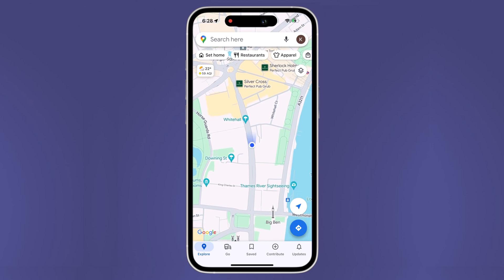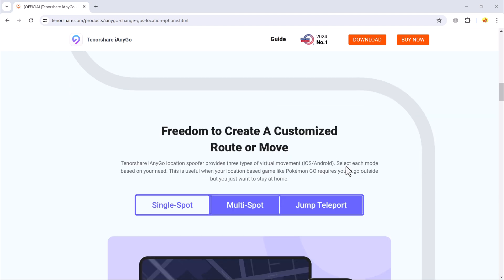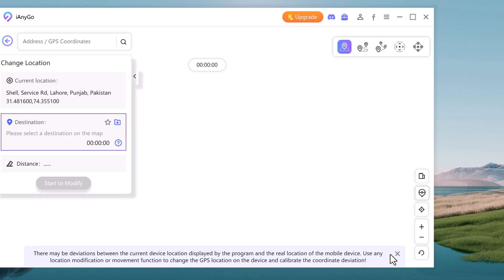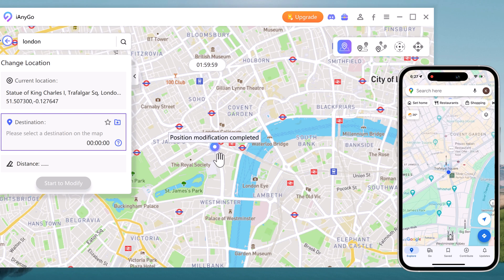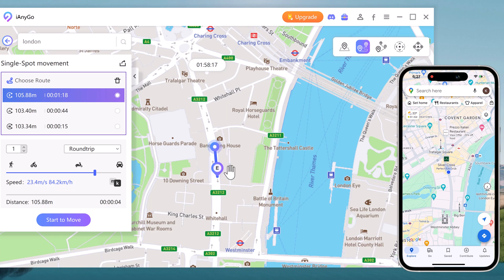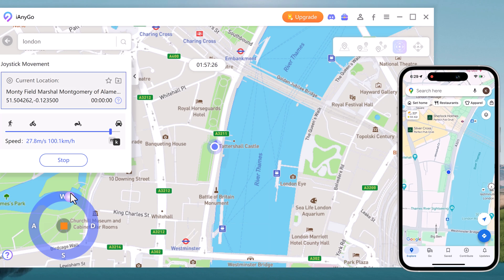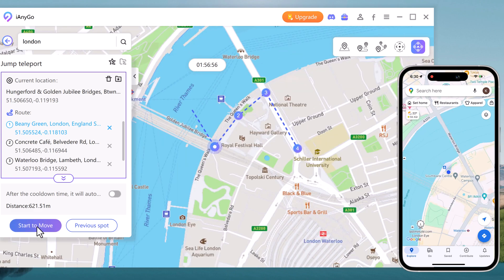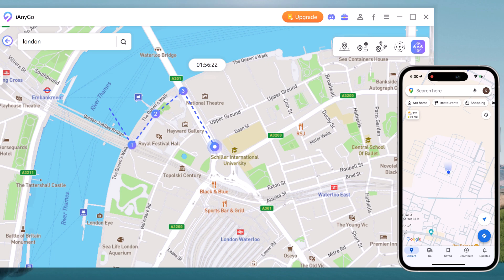[iOS 18 Support] How to Spoof Location on iPhone without Jailbreak?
How To Change Location On iOS 18 without Jailbreak?
A tool specifically designed to modify positioning.
If you think the ability to change your iPhone's location is worth it, maybe you can try iAnyGo, a location-changing software that won't let you down.